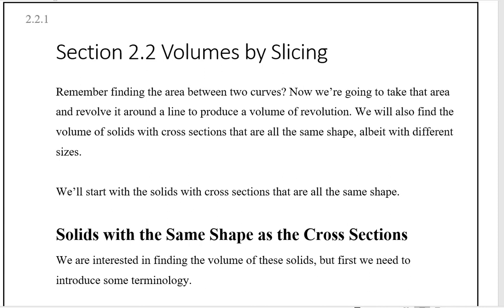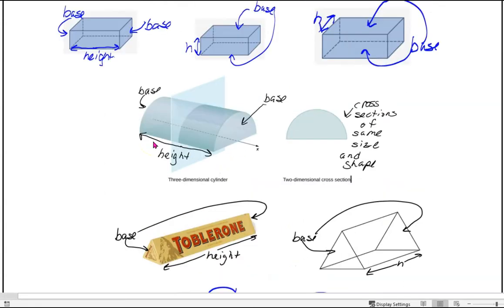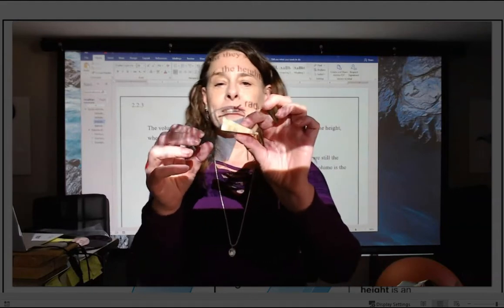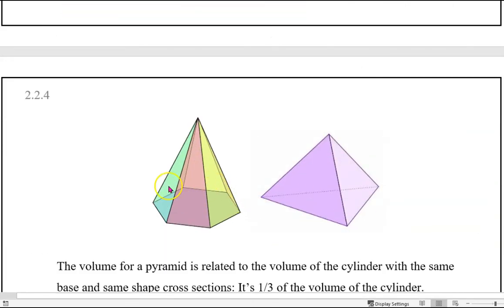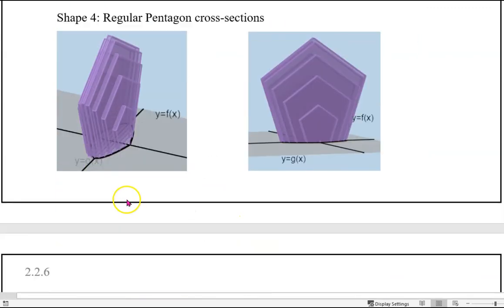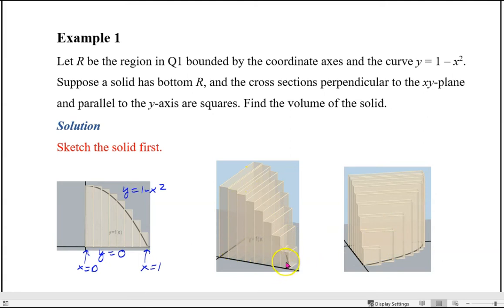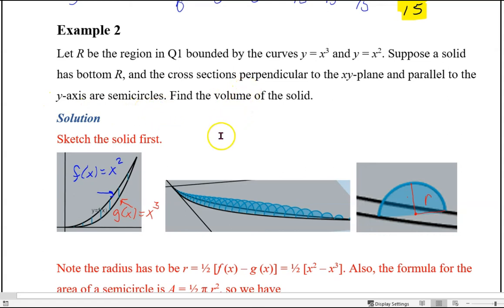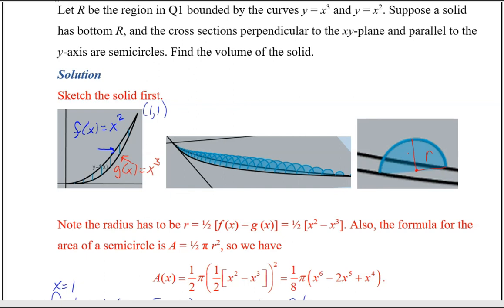6.2 Calc 1/ 2.2 Calc 2 Volumes of Solids by Slicing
In this video, we cover in depth the process of finding the volume of a solid which has the same shape of cross sections by slicing along these cross sections and integrating.  It corresponds to Section 6.2 in Volume 1 of the OpenStax Calculus series, and Section 2.2 in Volume 2 of the series.

This topic can be covered either in Calculus 1 or in Calculus 2.